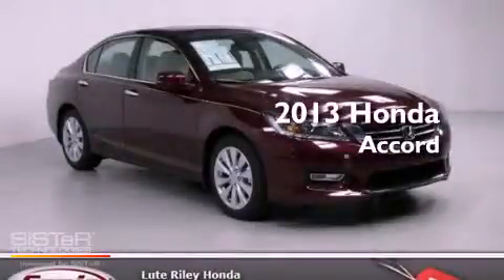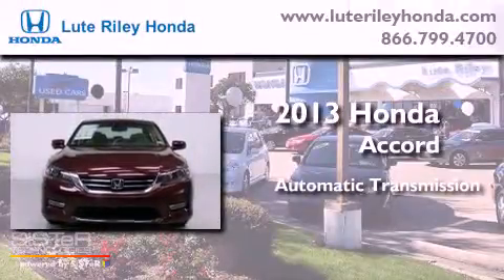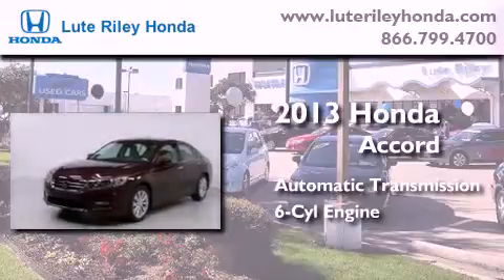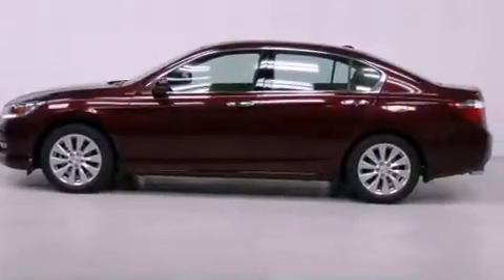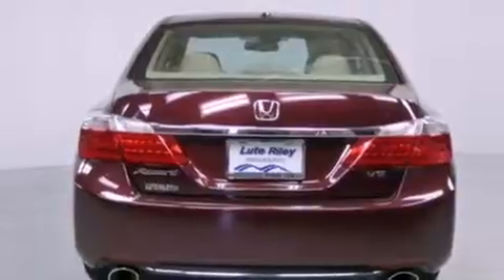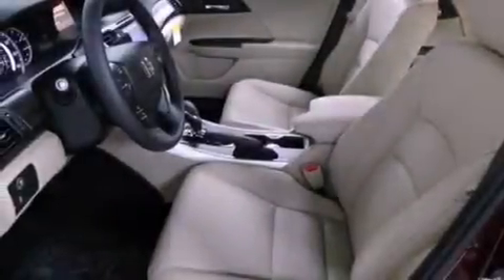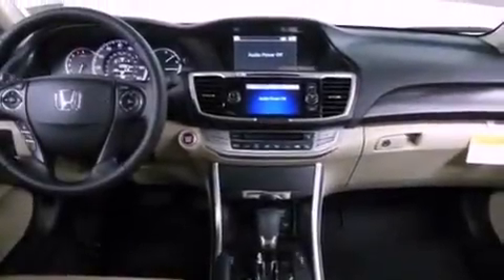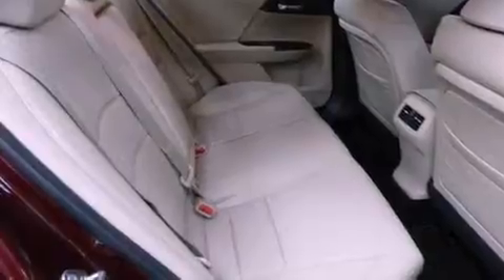2013 Honda Accord Richardson TX 75080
Year : 2013
 Make : Honda
 Model : Accord
 Engine : 3.5L V-6 cyl
 Trans . : 6-Speed Automatic
 Exterior : Basque Red Pearl II
 Miles : 10
 Interior : Ivory

 2013 Honda Accord Richardson TX